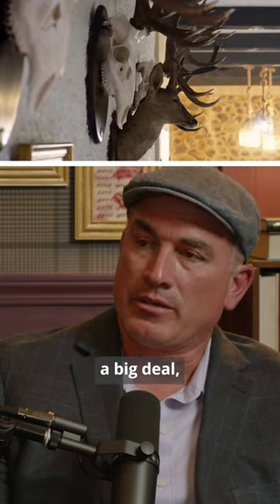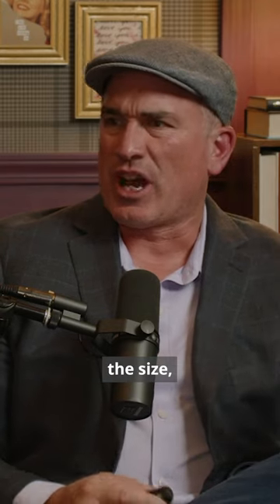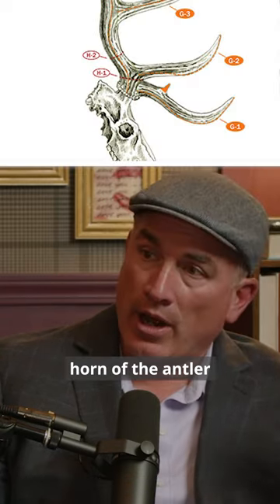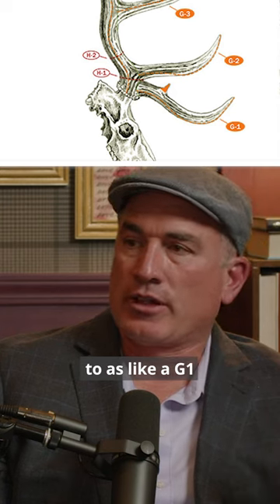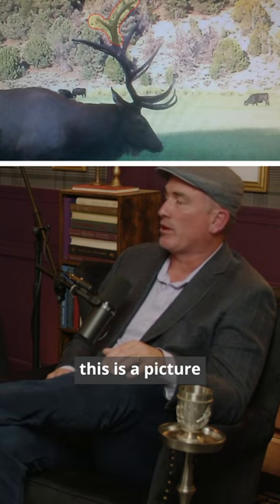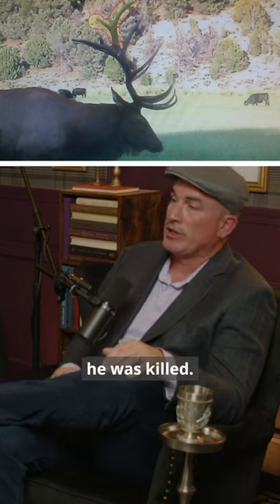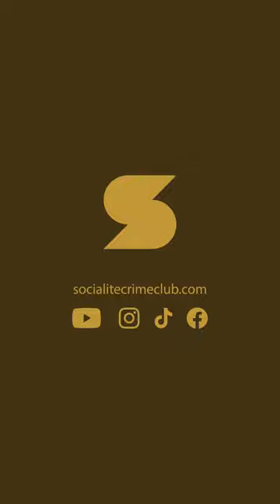How Elk Antlers Helped Catch A Poacher Part 1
Sy explains the scoring system used to rank bull elks and how this information helped to find an illegal poacher.

Episode 8 uncovers the macabre world of illegal poaching, the entities that investigate them, what prosecution looks like, and where the law gets blurry. This is the debut episode of our crime series POACHED! focusing on crimes against animals.

Watch the episode now on YouTube!